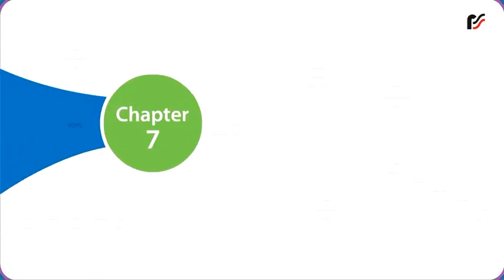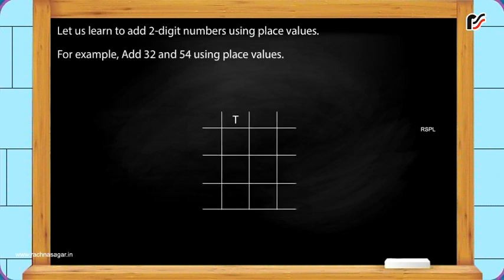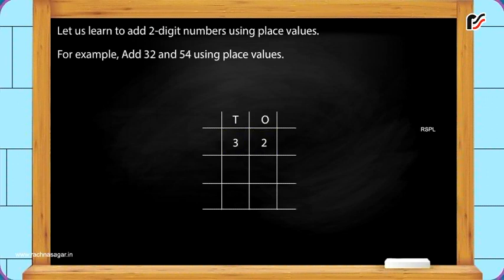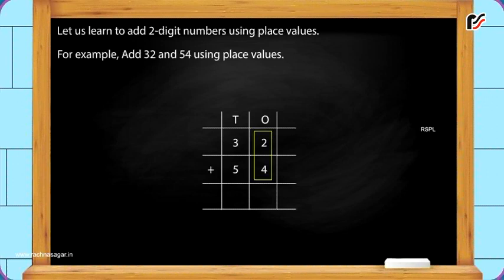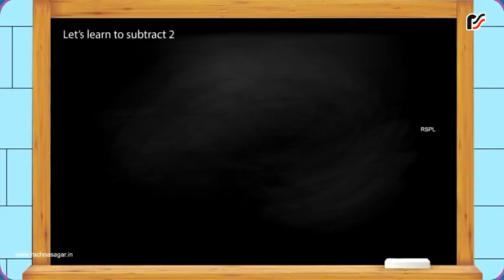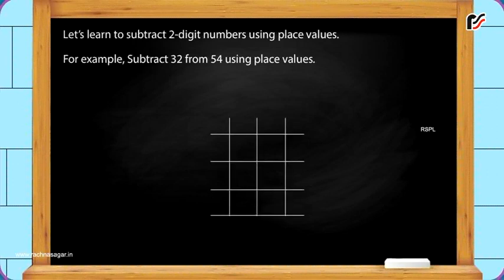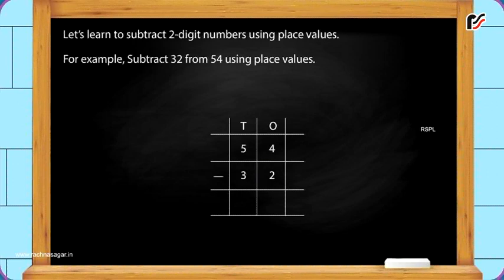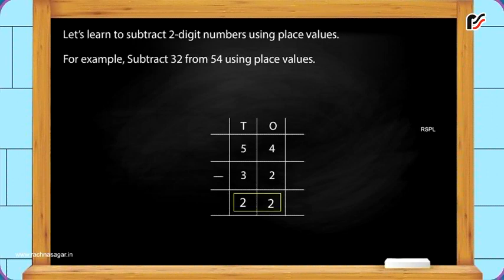More about Addition and Subtraction ( 0 to 99 )